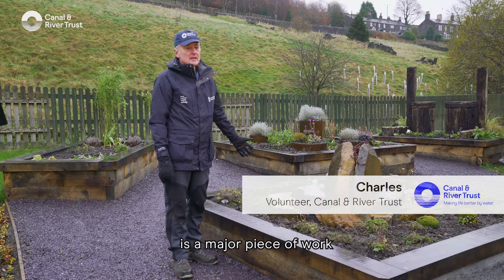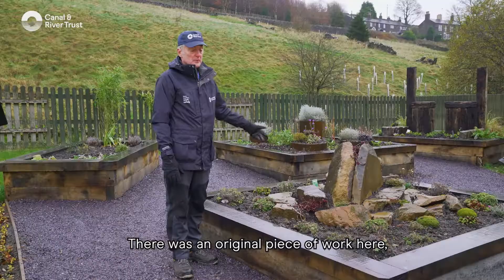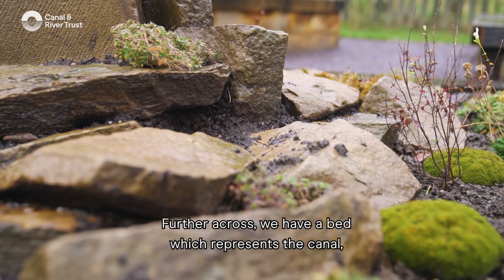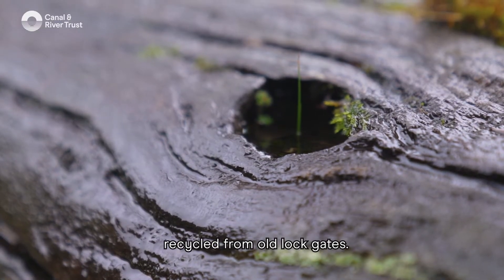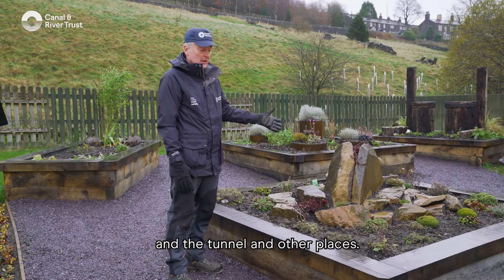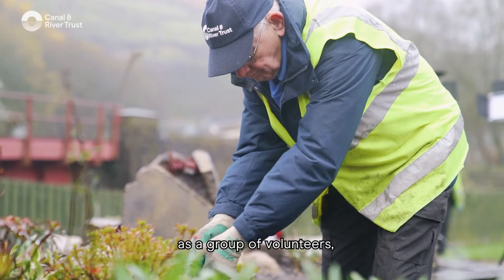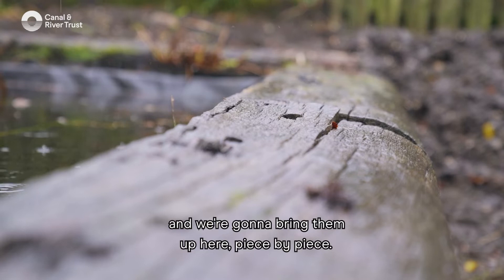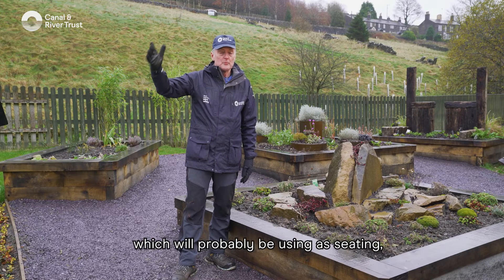Marsden virtual open day: The Sensory Garden